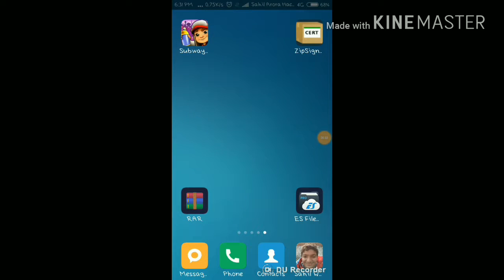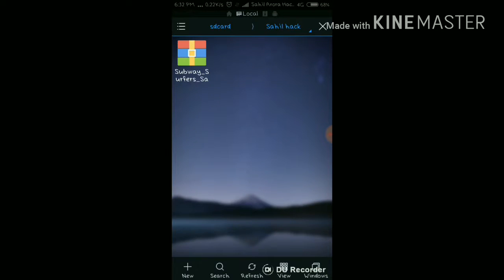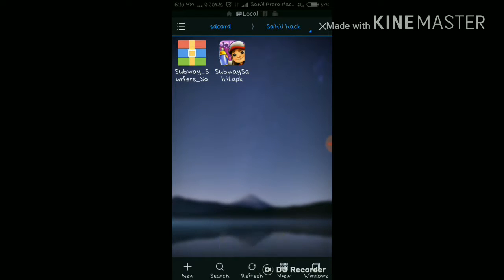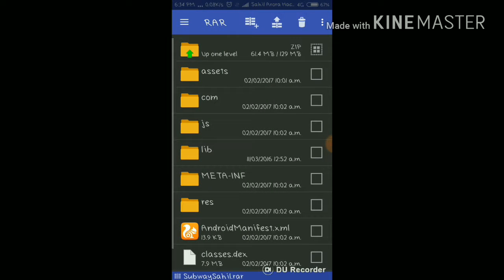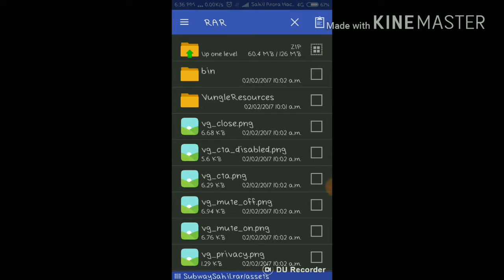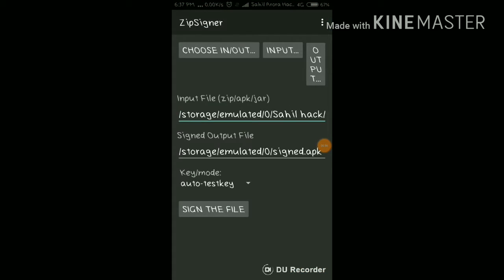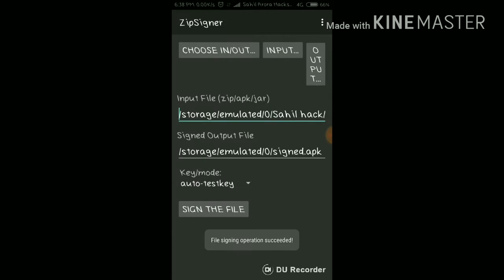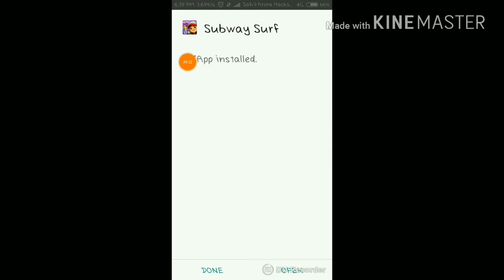How to hack this android game in 60 seconds without root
Hlo friends today I have showed how to hack subway surfers without root and PC.